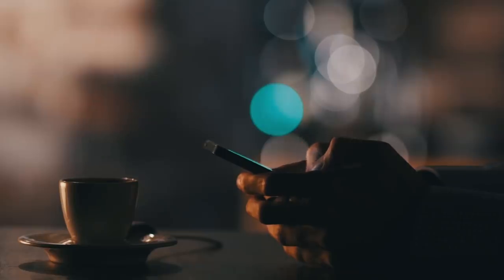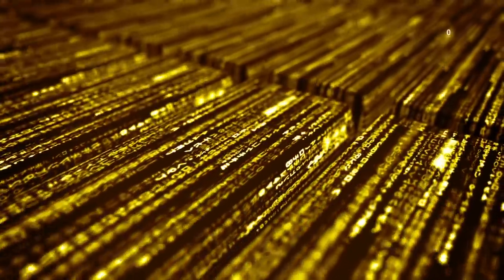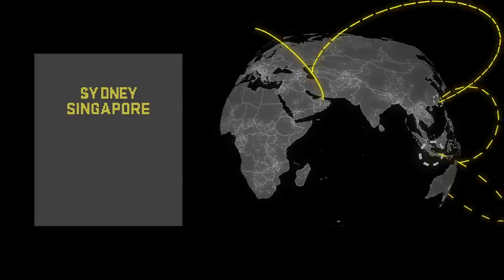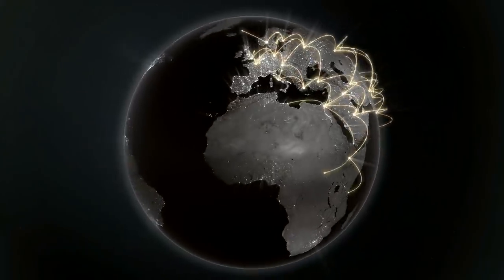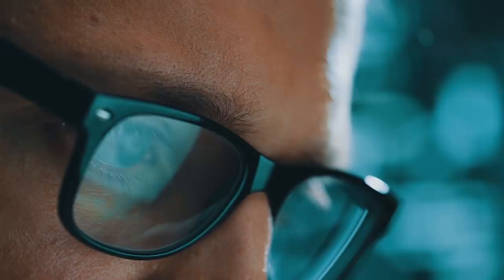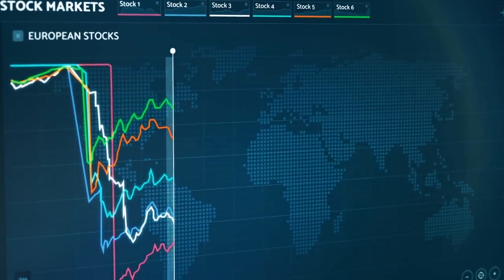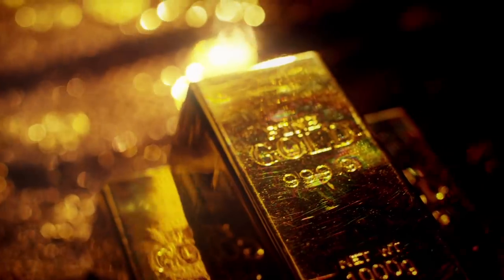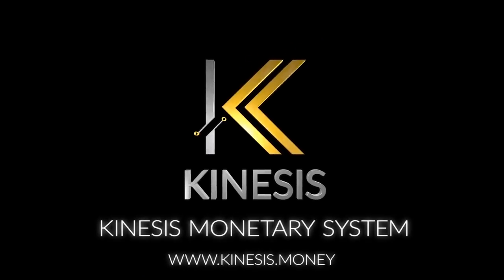The Evolution of the Gold Standard [short]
Kinesis has introduced yield-bearing digital currencies, based 1:1 on physical, allocated, gold and silver.

When you purchase Kinesis currencies, you are simultaneously allocated real gold or silver stored securely in one of several third-party vaults around the world ensuring no counterparty risk.
These digital coins (KAUs represents the gold-based coin and KAGs represents silver), can easily be spent at point of sale through the Kinesis debit card, allowing users to make fast and safe transactions.

Holders of Kinesis currencies can redeem the coin and take delivery of the underlying physical precious metal guaranteeing intrinsic value with this cryptocurrency.

The Kinesis currencies offer a unique yield system to encourage adoption and stimulate use. When KAU and KAG are transferred between holders the network collects a 0.45% fee that is then accumulated and distributed monthly, in varying proportions, to participants in the Kinesis Monetary System as a ‘yield’.

Kinesis was founded by the Allocated Bullion Exchange (ABX); meaning it already has extensive infrastructure and fully operational exchange technology for the trade and storage of physical bullion in 7 locations around the world.
It is in this context that a leading online institutional exchange for trading physical gold has created a new monetary system with a digital currency based 1:1 on allocated physical gold and silver.

This is the first time that allocated gold ownership has delivered this kind of non-debt-based yield, so Kinesis have a lot of interest from the $15trillion gold trading industry.